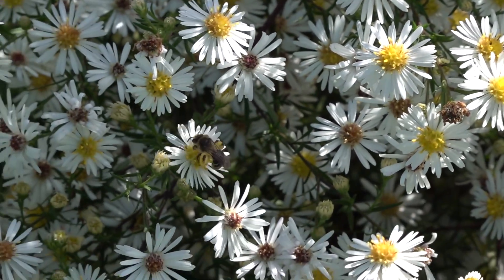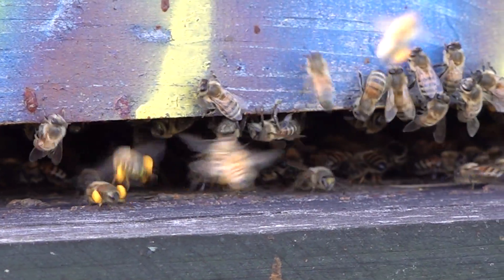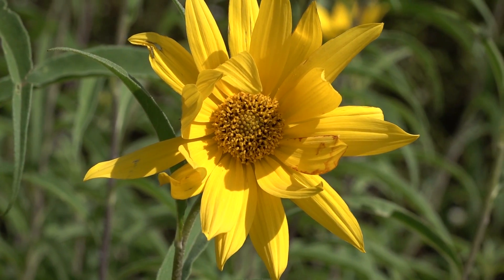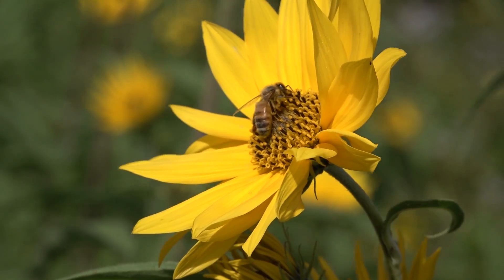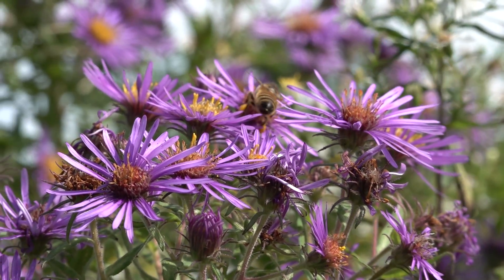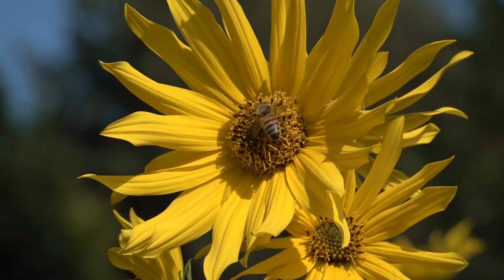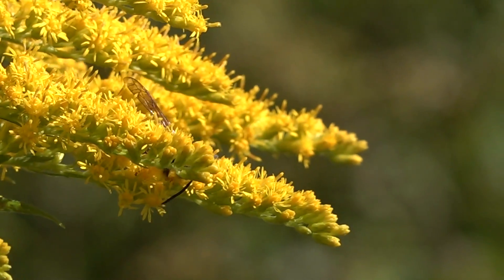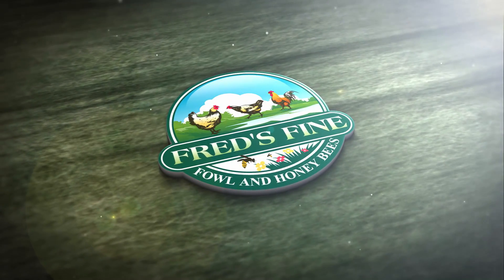Pollinator Flowers in September, great for northern climates. See how pollination happens.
Pennsylvania landscape, what do honeybees eat in September and October?
Asters, White Clover, Golden Rod, and Maximilian Sunflowers among other things. Honey Bee Nutrition is critical for survival.

Providing strong, consistent pollen sources is key to producing those healthy winter bees. There really is no meaningful substitute for real natural pollen.
Native pollinators include butterflies, wasps, mason/orchard bees, flies, and ants. Honeybees are not the only insects competing for nectar and pollen.
Some wasps like yellow jackets go head-to-head with honeybees, even attempting to rob their hives.